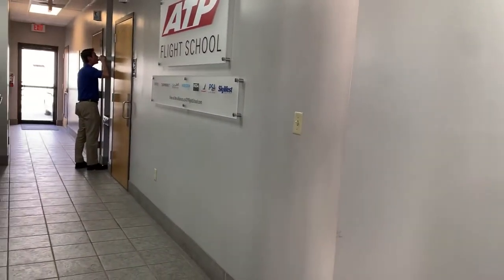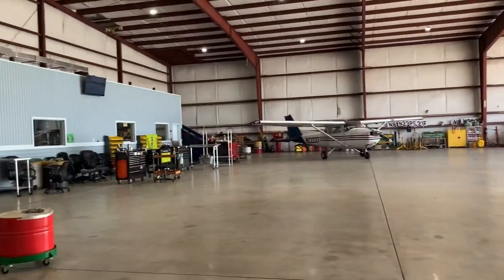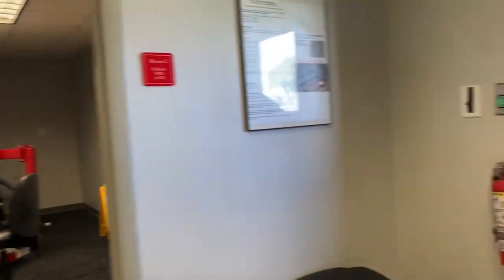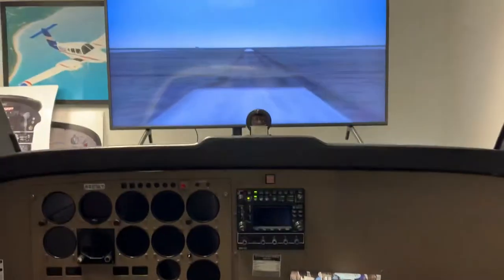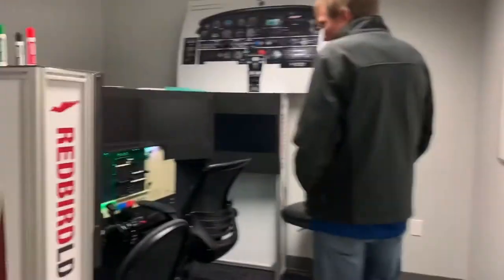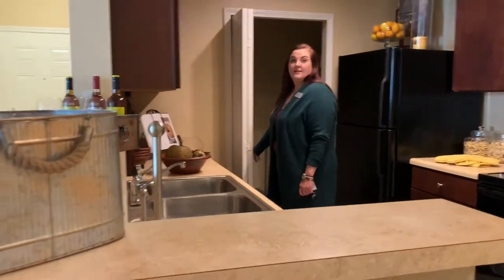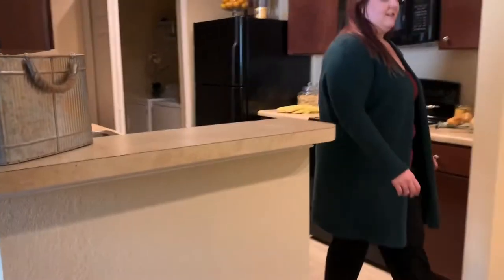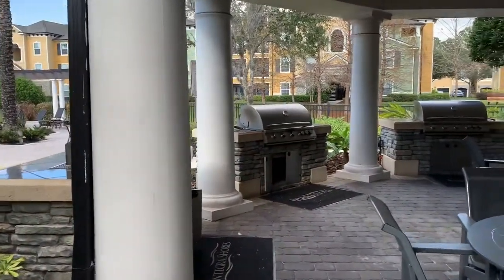ATP Flight School Daytona Beach Tour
So after touring the ATP Jacksonville location, While I was down in Florida I wanted to look at the Daytona Beach location as well. Because of the proximity of Embry Riddle, the Daytona location had more resources, simulators, and experience compared to the Jacksonville location. Again there was not many videos of each specific locations so I thought this would be helpful.

Let me know if you have any questions down below and I will try to answer them.